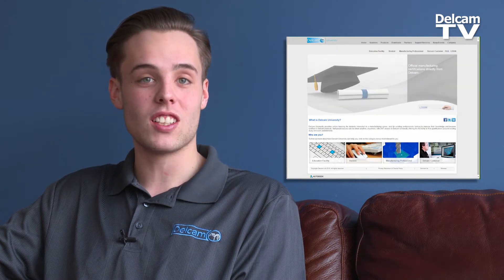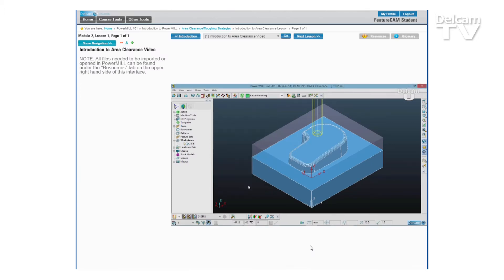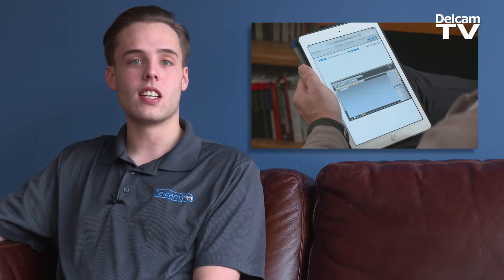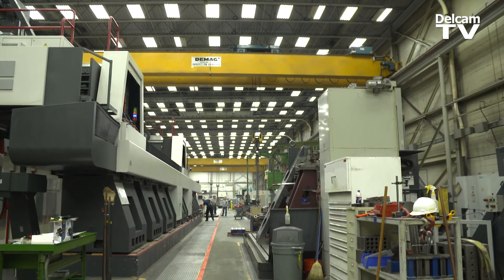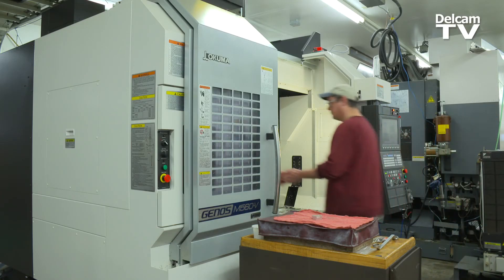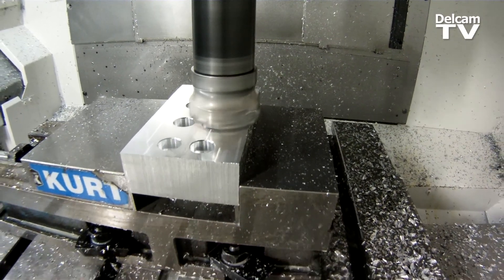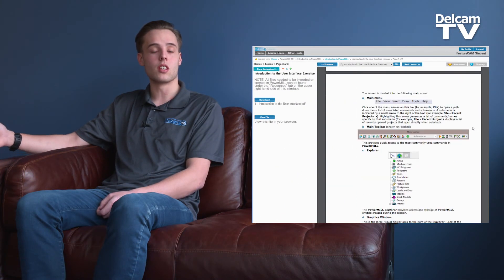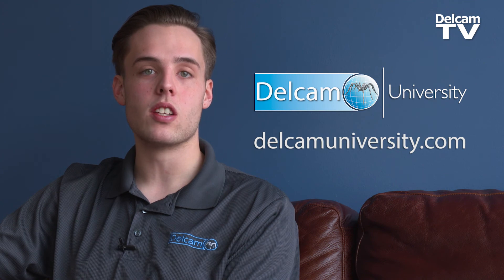Delcam University 2016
Learn more about Delcam CAM products for careers in manufacturing